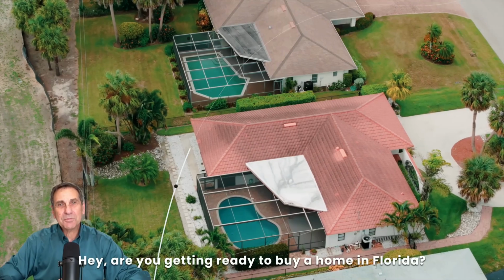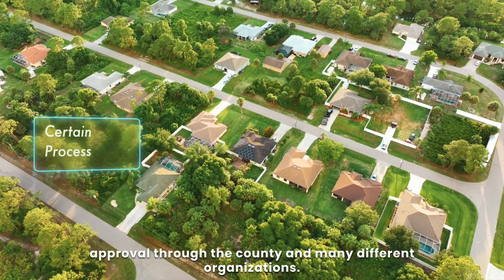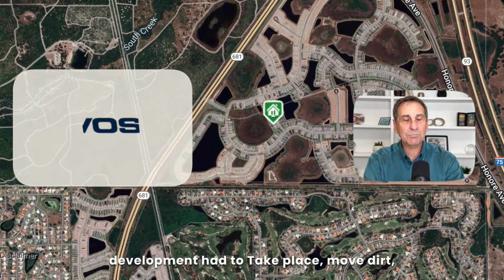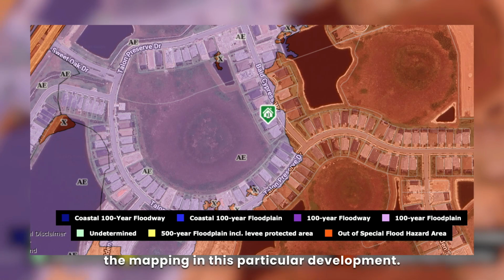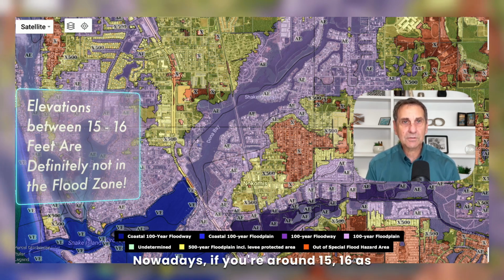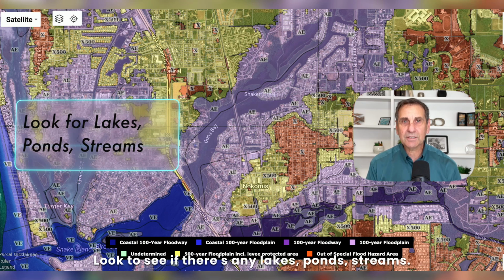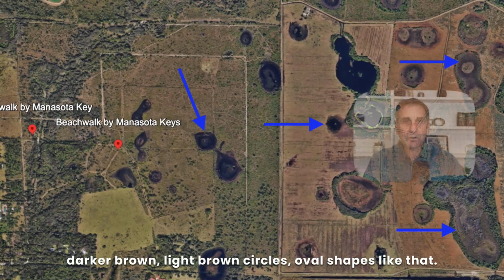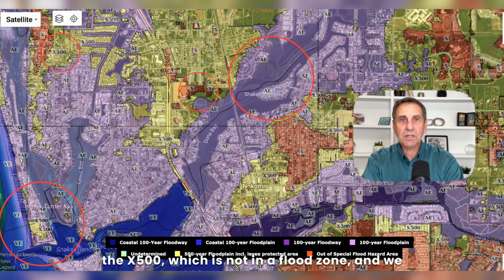Flood Zones & New Construction 🚨 What Every Buyer Needs to Know!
🚨 Thinking of buying a home near a flood zone? Before you make a move, it's crucial to understand the risks, insurance costs, and how to protect your investment. In this video, I’ll walk you through:
✅ What is a flood zone
✅ The impact of flood insurance on your mortgage & monthly costs
✅ How FEMA flood maps affect property values
✅ Why new construction homes might be a smarter choice in flood-prone areas
As a local real estate expert helping buyers relocate to [Your Area], I specialize in helping you navigate the best neighborhoods, hidden risks, and opportunities. If you're thinking about moving, reach out today!

🟦 About

At Zachos Realty & Design Group,  we are not just Realtors but storytellers of the Gulf Coast's charm, encompassing Sarasota (Venice, etc.), Manatee (Lakewood Ranch, etc.), Pinellas, and Charlotte Counties!

Our services go beyond traditional real estate; we're a network of experts and specialists in multiple services. We are buyer/relocation specialists, neighborhood experts, offering unparalleled seller representation, property management, and interior design. Our collaboration with renowned names like HGTV, DIY, and Good Housekeeping highlights our commitment to excellence and innovation in the real estate world.

We bring you the opinions and insights of those born and raised here, sharing our love for this sun-kissed coast.

Whether you're looking to relocate, invest, or find a piece of paradise on Florida's Gulf Coast, our channel is your gateway to making informed, heart-led decisions!